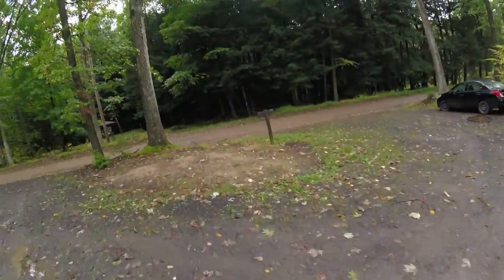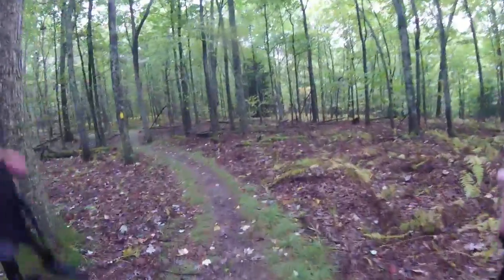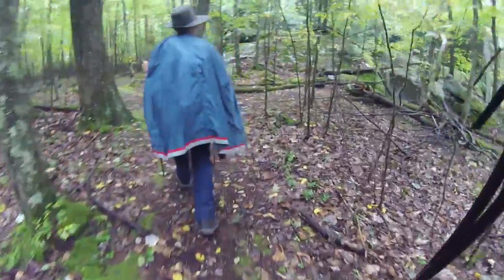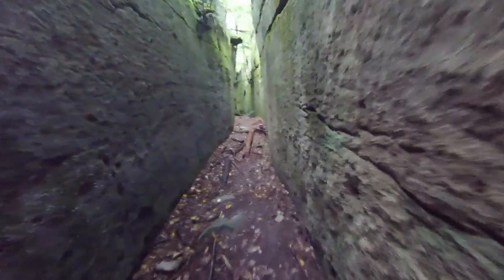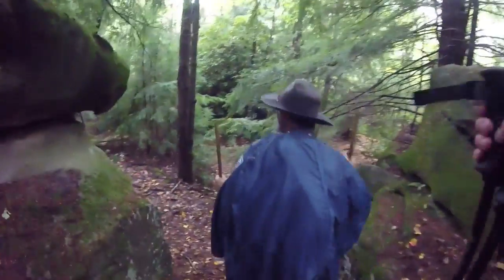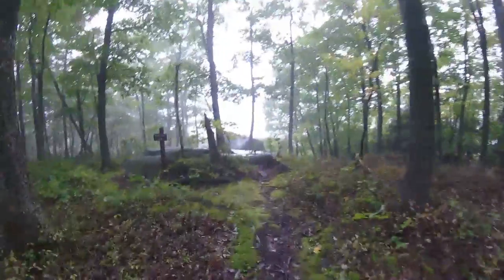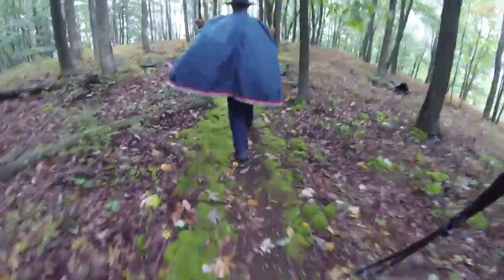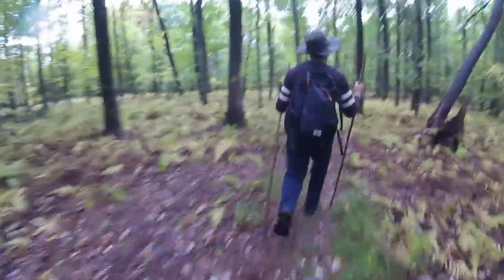Hiking the Fred Woods Trail! WITH EPIC TIMELAPSE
My dad and I hiking the Fred Woods Trail near Driftwood, PA.  Awesome hike on a cool, foggy fall day.  All footage recorded with a GoPro Hero 4 Session.  Will definitely have to hike this trail again!